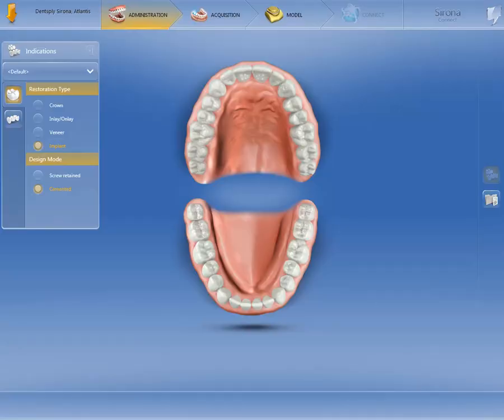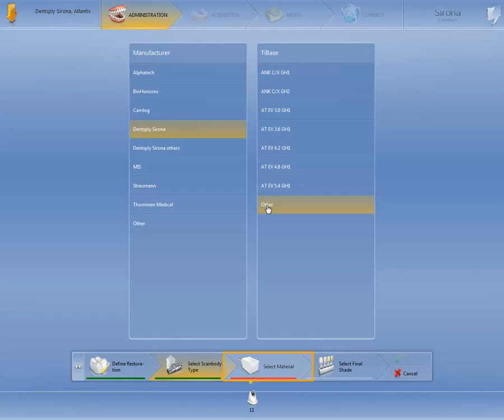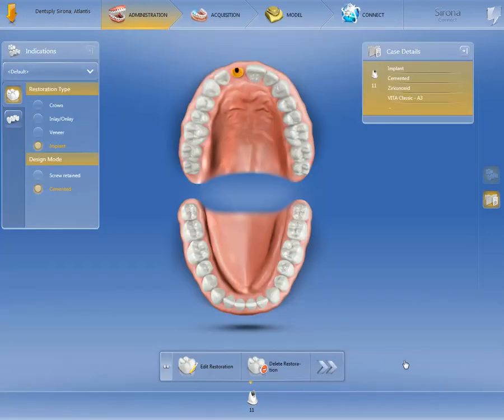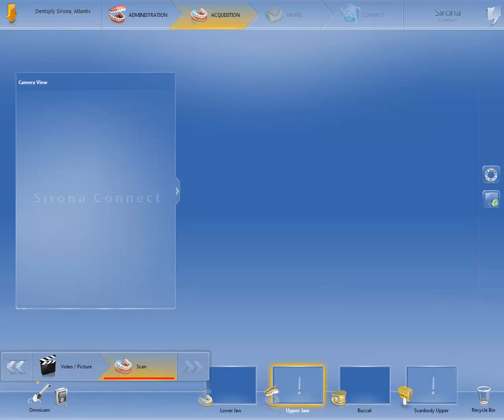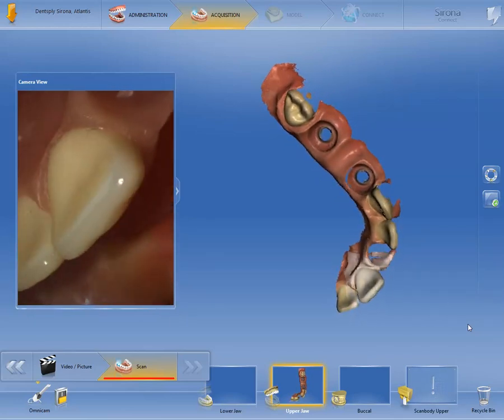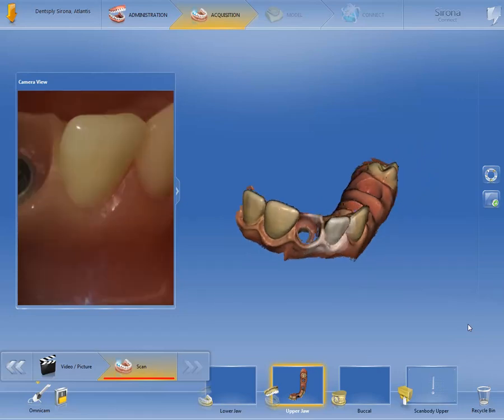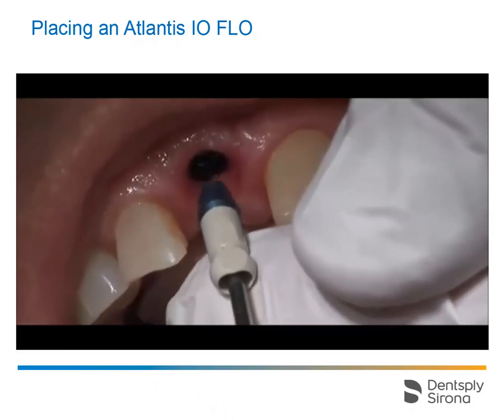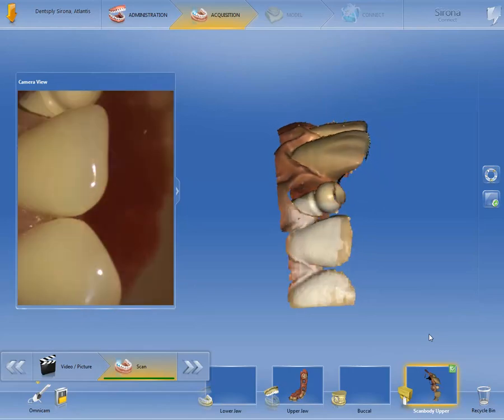Sirona Connect 4.5.x Intraoral scan with the Omnicam and an Atlantis IO FLO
In this video we’ll be demonstrating the scan strategy with an Atlantis IO FLO.